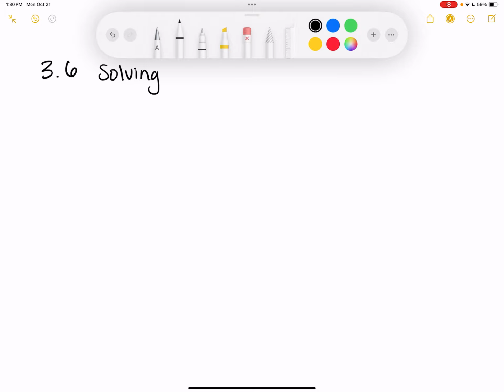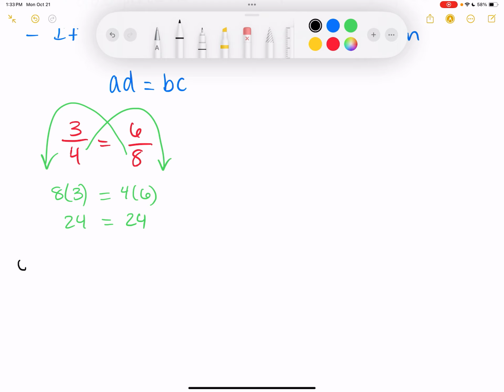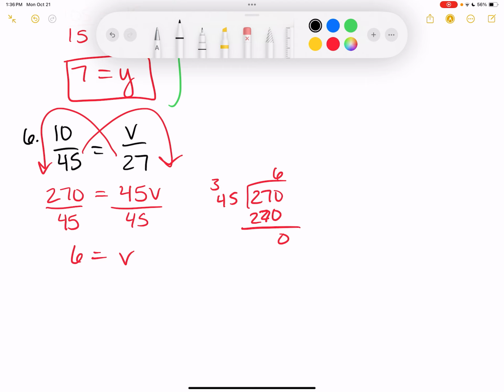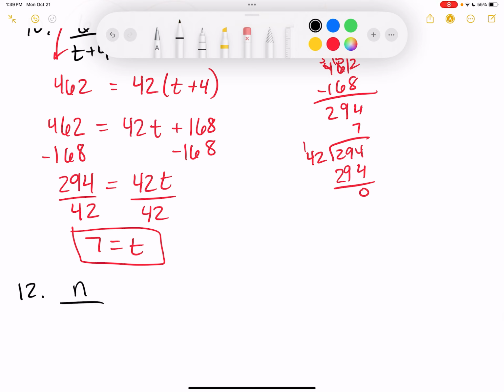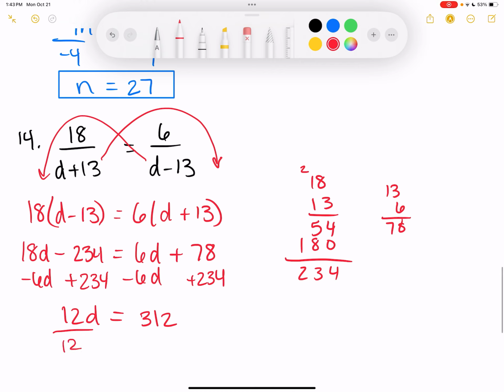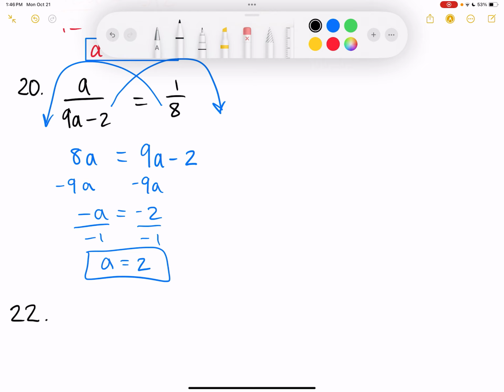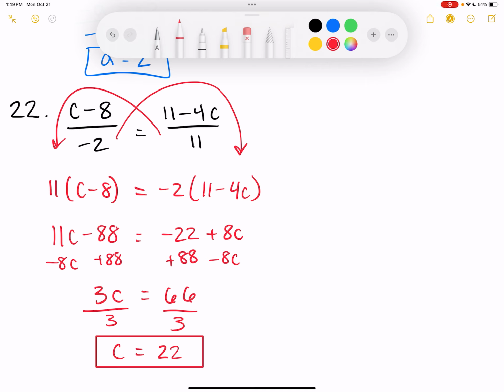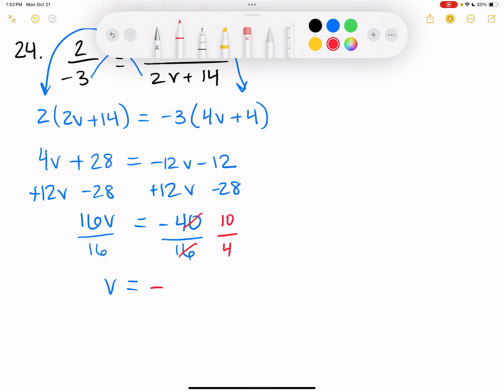Algebra 1 3.6 Solving Proportions Using Cross Products